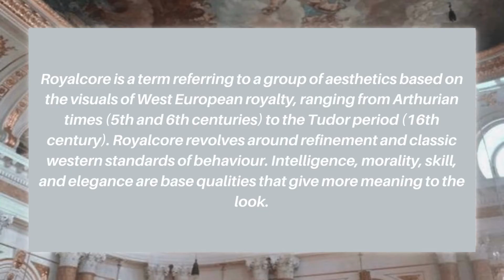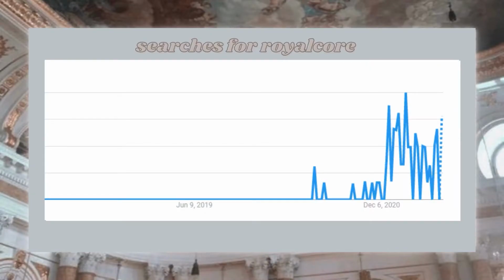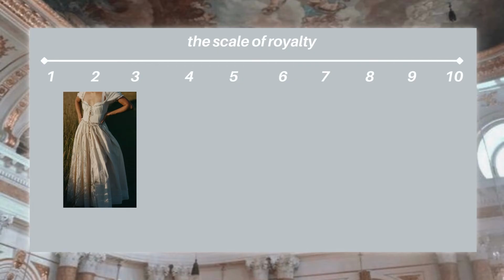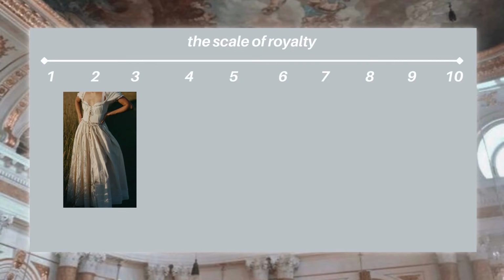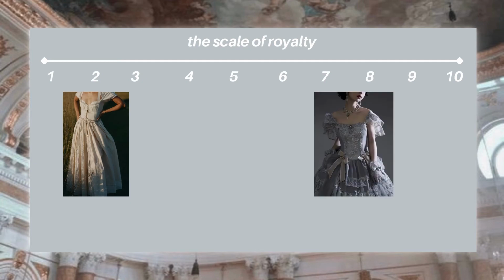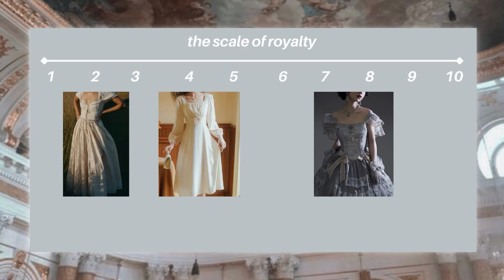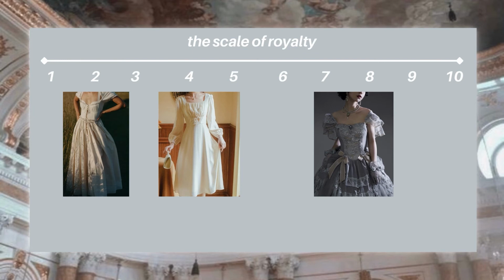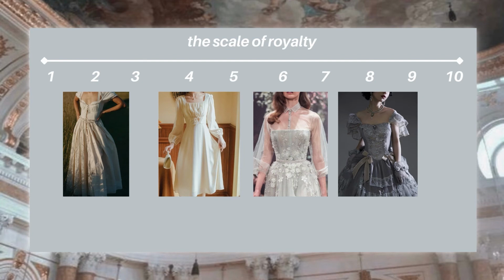The Rise of the Royalcore Aesthetic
Today's video is another aesthetic analysis. This time I took a look at the royalcore aesthetic and talked about the fashion and where this trend all of a sudden came from.

Hello, I'm Bridget! I created this channel to explore one of my interests, fashion! Here I'm going to be talking about fashion history, fashion trends and fashion in media. I look forward to growing with all of you. :)

Thank you so much for taking the time to watch one of my videos. Just the fact that you clicked on this means so much to me. :)